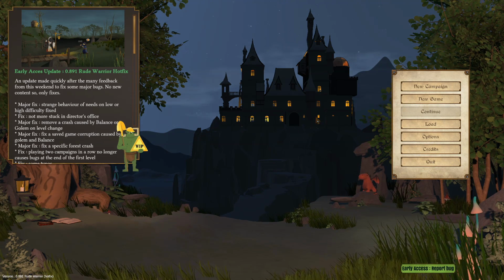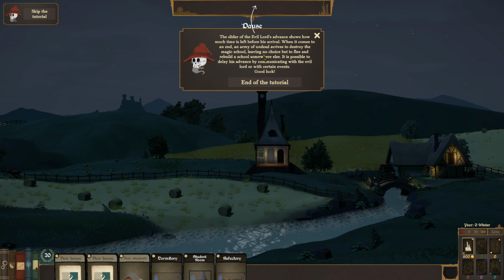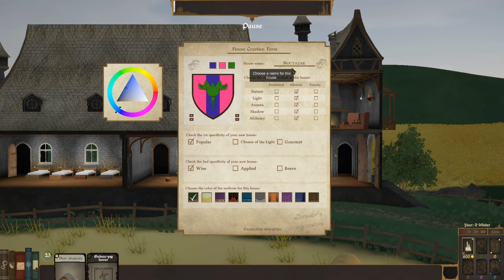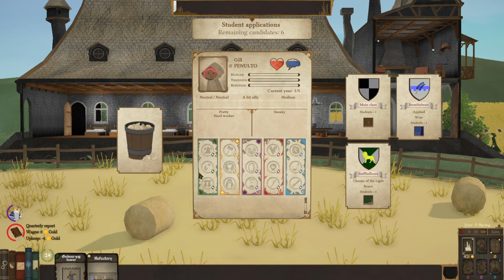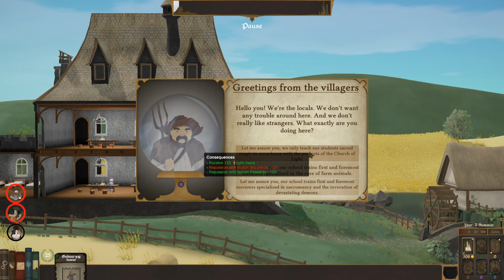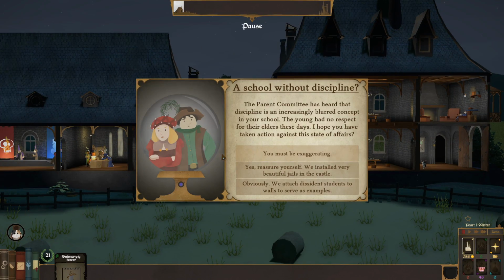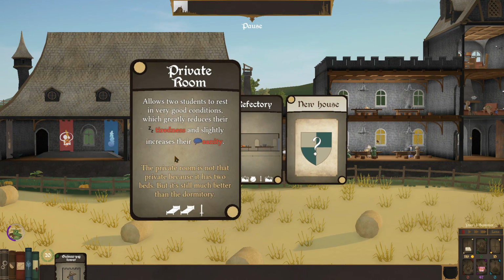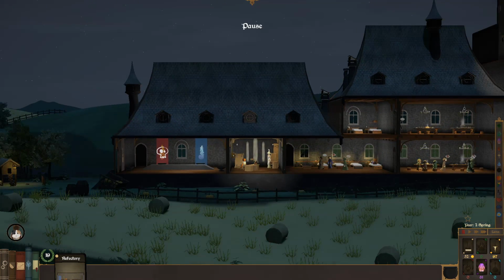Spellcaster University - Wizard School Management Sim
Spellcaster University with Splattercat! Let's Play Spellcaster University and check out a game where you'll build, manage, supply, and train students at a brand new school of witchery!